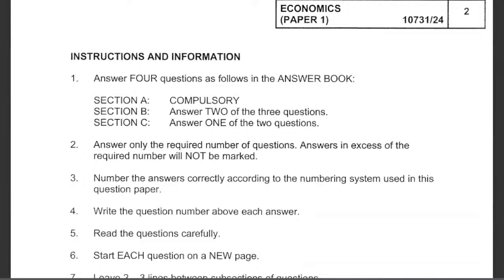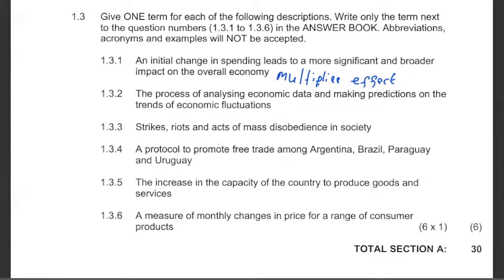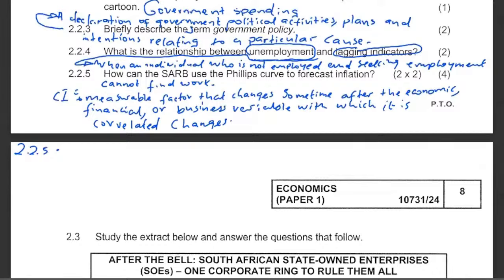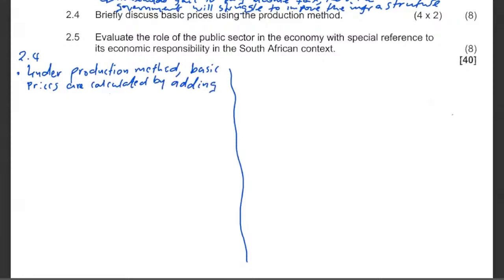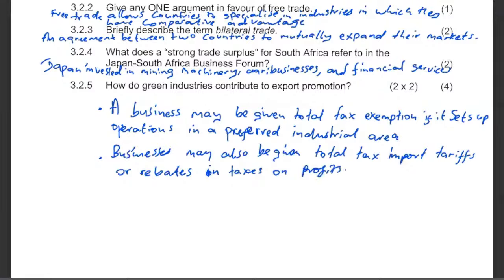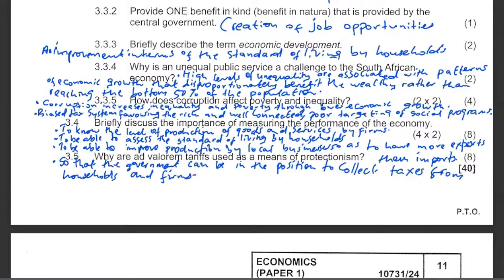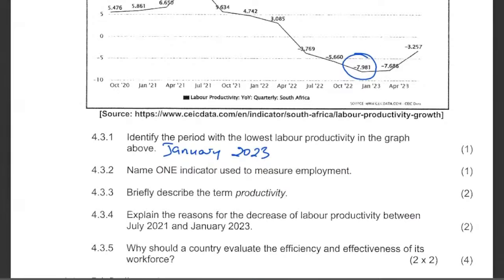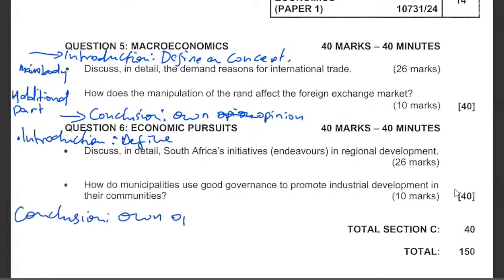2024 MEMO ECONOMICS P.1 GRADE 12 PREPARATORY EXAMS GAUTENG PROVINCE [THUNDEREDUC]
2024  MEMO ECONOMICS  P.1 GRADE 12 PREPARATORY EXAMS GAUTENG PROVINCE   [THUNDEREDUC]
2024  MEMO ECONOMICS  P.1 GRADE 12 GAUTENG PROVINCE   [THUNDEREDUC]